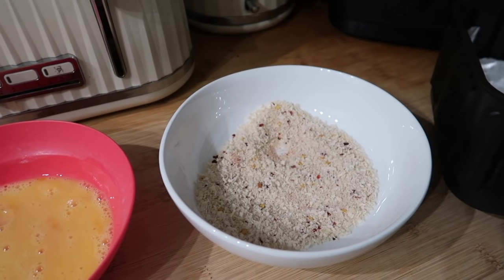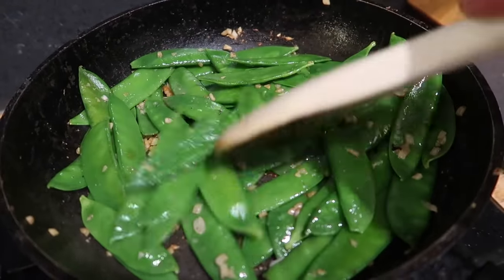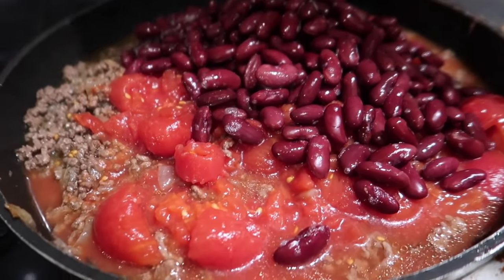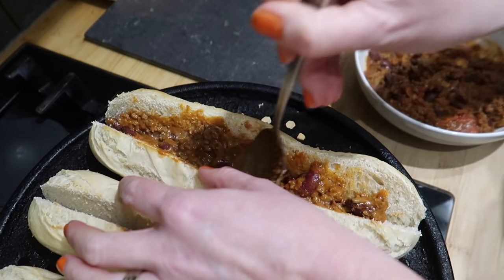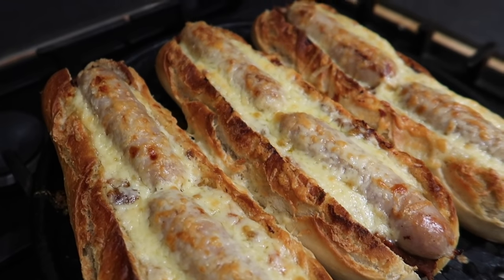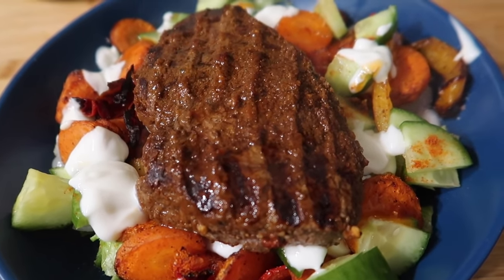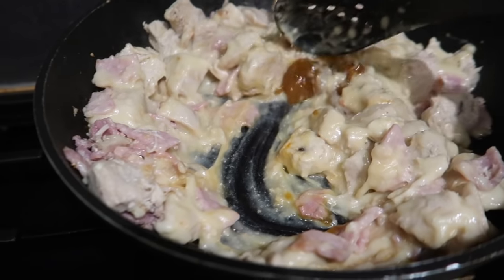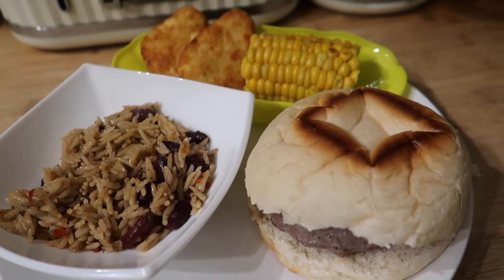REALLY EASY DINNER IDEAS ~ MEALS OF THE WEEK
If you're looking for really easy dinner recipes & step by step cooking guides then you've clicked on the right channel! I upload simple family dinner ideas every single week along with grocery hauls, cook with me videos & also dedicated tutorials such as easy slow cooker meals or what to cook in your airfryer.
If that sounds like your kind of thing, please consider subscribing to the channel & make sure to turn on all notifications by clicking the bell 🔔 icon to be notified every time a new video goes live.

➔ MINI CHOPPER

➔ UTENSIL SET BY JOSEPH JOSEPH

➔ FLATBED MICROWAVE

➔ TEFAL XL GRILL